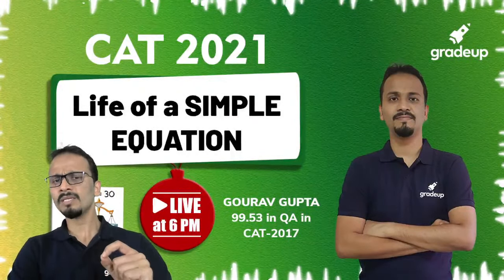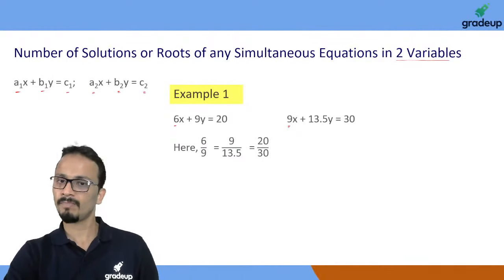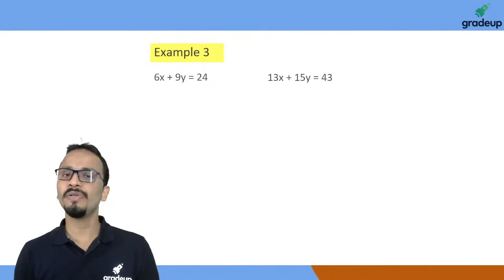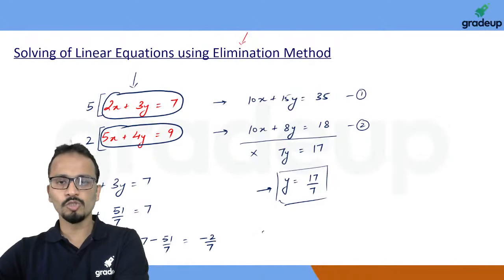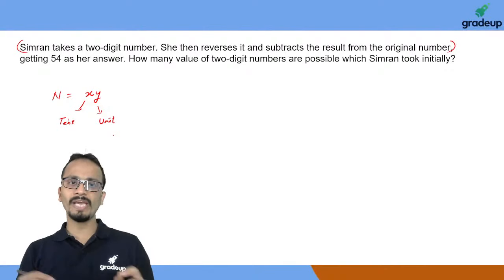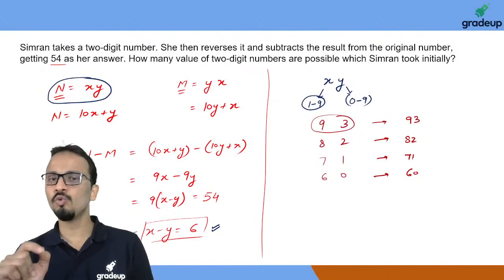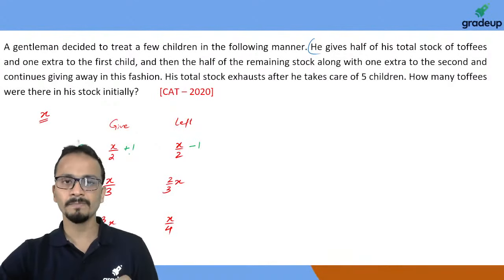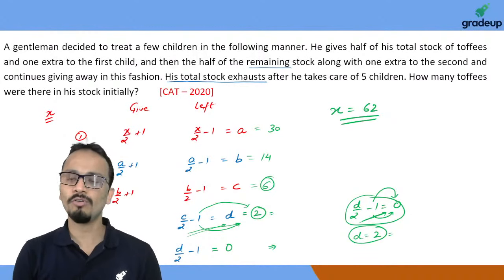Life of a Simple Equations | Quant | CAT 2021 | Gourav Gupta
➤ Detailed CAT 2022 Question Paper Discussion CAT 2021: Watch this session on the "Life of a Simple Equations" of the Quant section for preparation for the CAT 2021 and other MBA exams. Gradeup CAT expert, Gourav Gupta, would clear concepts and have practice questions on the topic "Life of a Simple Equations" for the CAT 2021 Exam. Watch this video to know some of the best practices to follow to score in CAT Quant 2021. In this session, Gourav Gupta will discuss Life of a Simple Equations, which will help you 💥Secure 100%ile in CAT Quant & level up your preparation for CAT 2021.